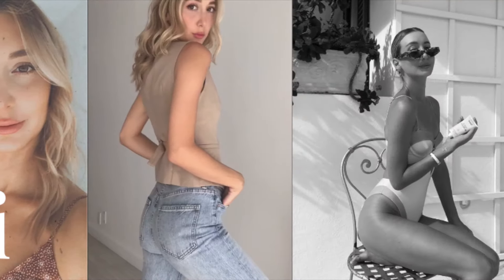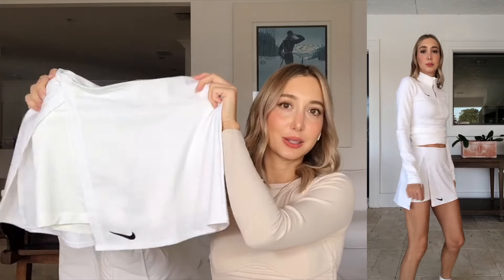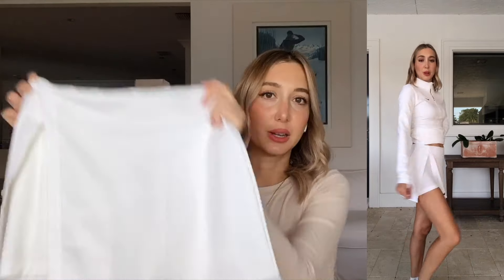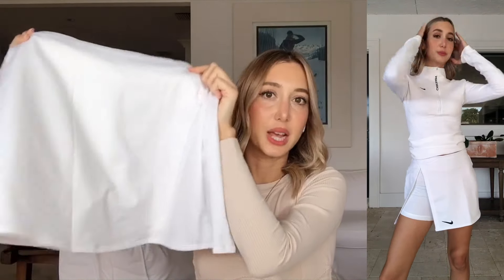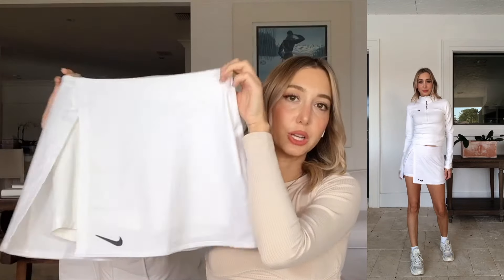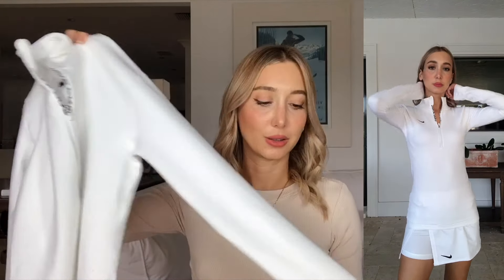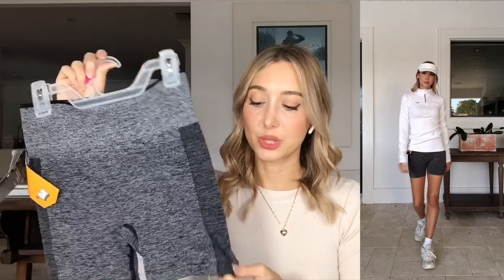Tennis Outfits Haul | Golf Outfits Haul | Activewear Haul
Tennis Outfits Haul | Golf Outfits Haul | Activewear Haul | What to wear for Tennis | What to Wear for Golf

Shop Tennis and Golf Pieces:
*wearing size XS in everything

SEAMLESS SHORTS
WHITE TENNS SKIRT